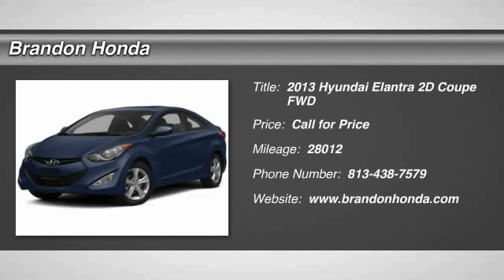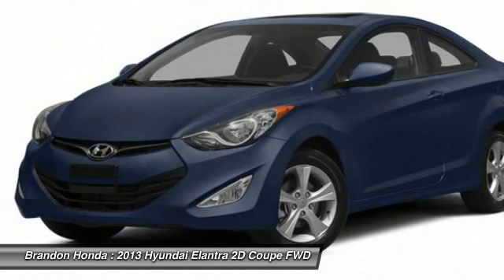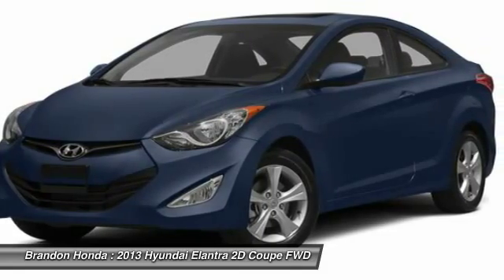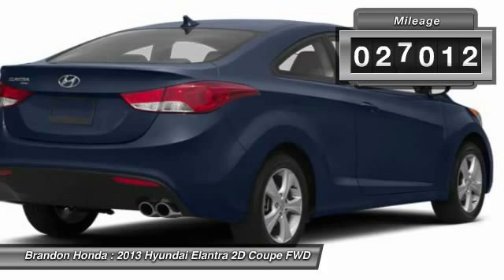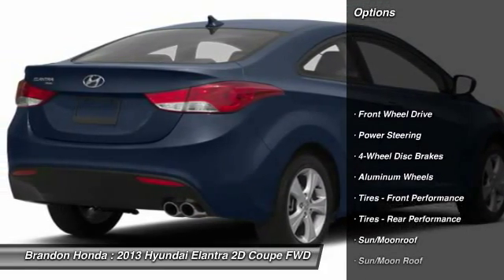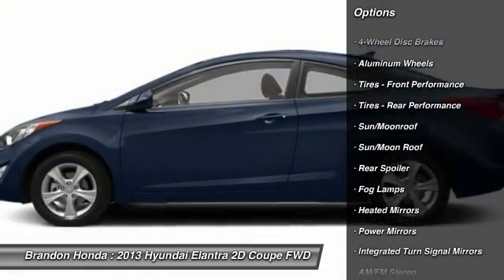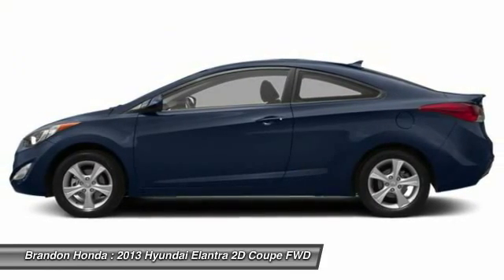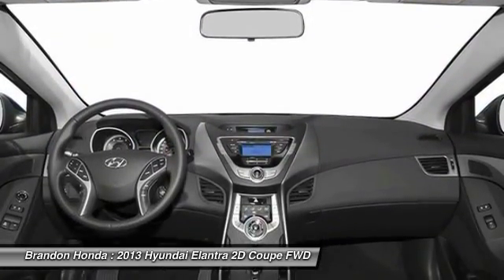2013 Hyundai Elantra Tampa FL U009435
Brandon Honda
9209 East Adamo

How tempting is the awe-inspiring performance of this voluptuous 2013 Hyundai Elantra? Wins Polk's Automotive Loyalty Award for the Compact Car Segment. There aren't any used vehicles more reliable than a Hyundai, unless it's a Hyundai with low mileage like this 2013 Elantra.What are you waiting for? Brandon Honda was named Dealer Raters 2013, 2014 and 2015 Florida Dealer of the Year and have an A+ rating at BBB. Honda quality and impeccable customer services have propelled our rocket growth. You get our exclusive Brandon Honda Promise, $1,000 price protection, low interest rates, and true zero down financing and leasing. Open 7 days/week for your convenience.